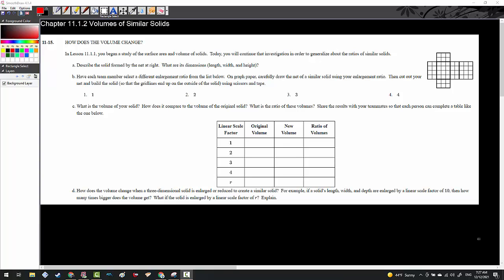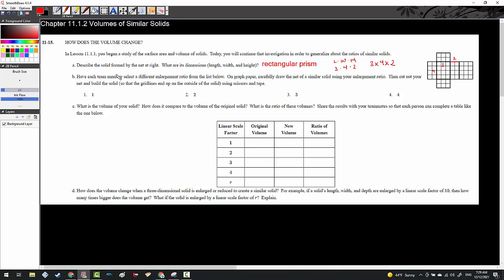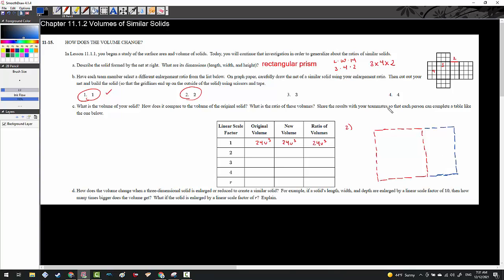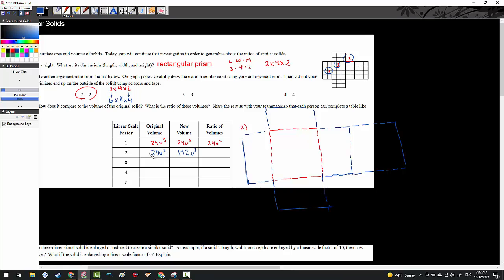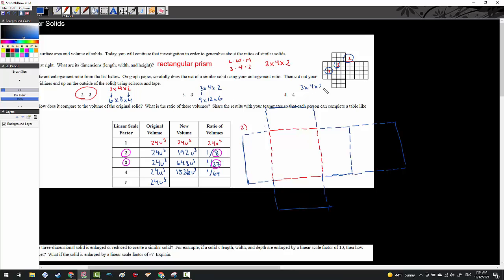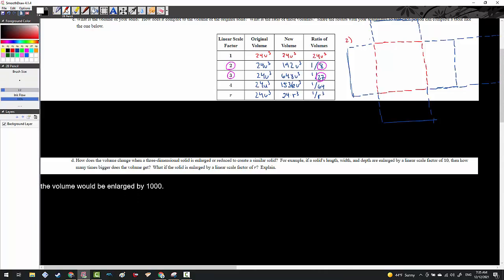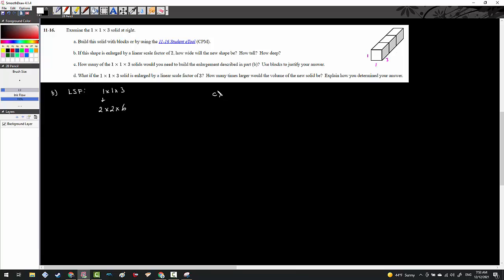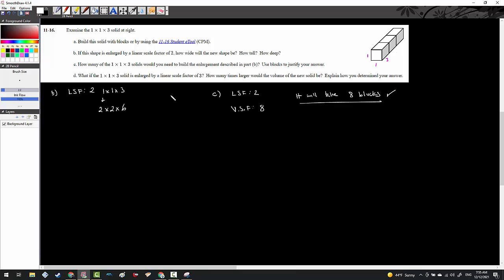Chapter 11 1 2 Volumes of Similar Solids